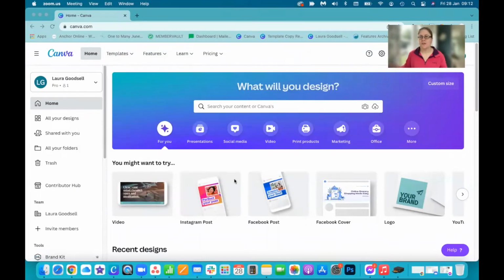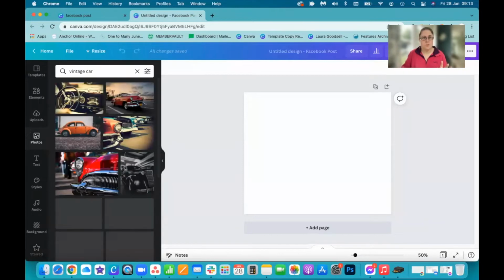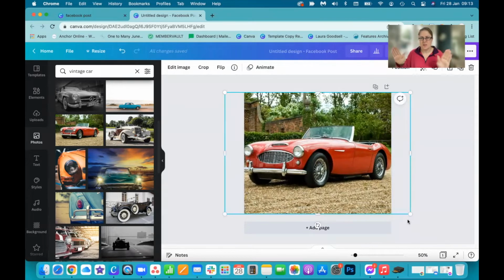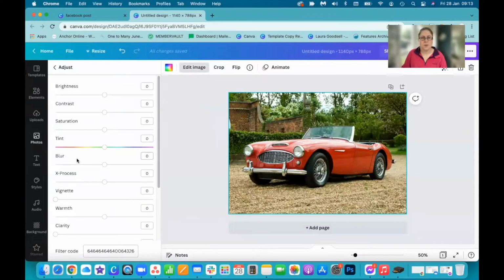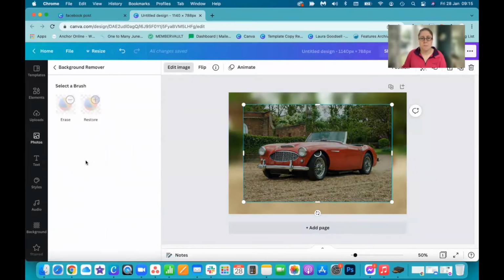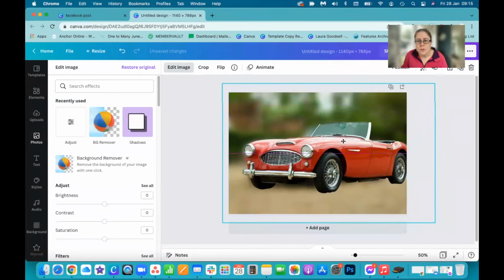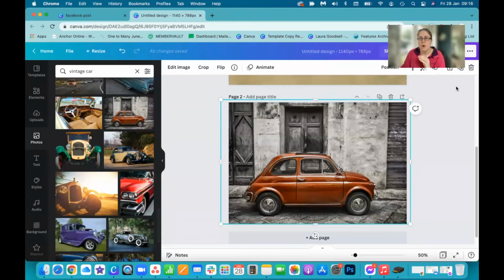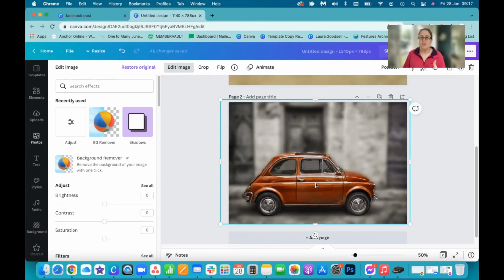How to create a BLURRY BACKGROUND WITH SHARP FOCAL POINT IN CANVA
Creating fun graphics in Canva that stand out is awesome and very possible, today I will show you how to create a lovely blurred background with a sharp focal point, I'm using vintage car images for this tutorial.

smallbusinesstoolkit.subscribepage.io